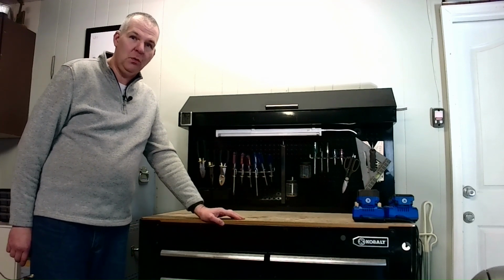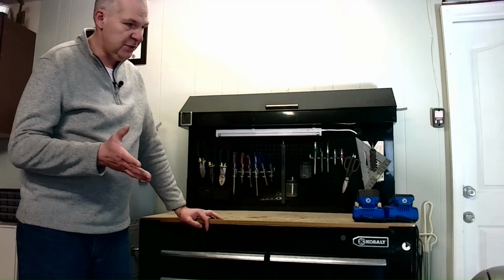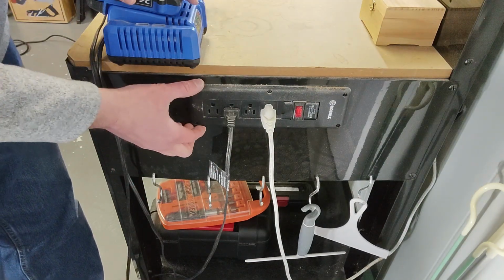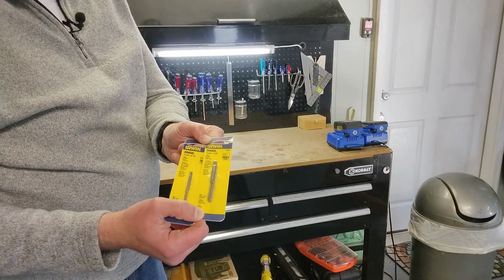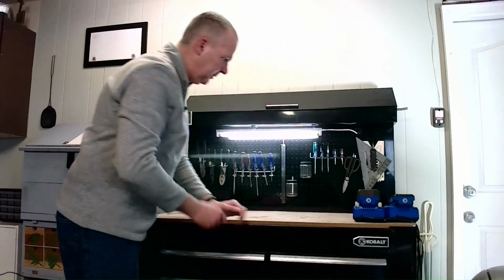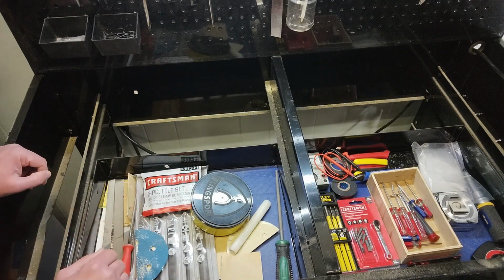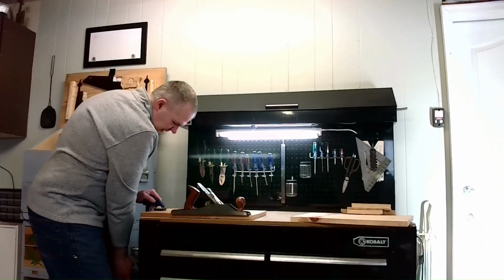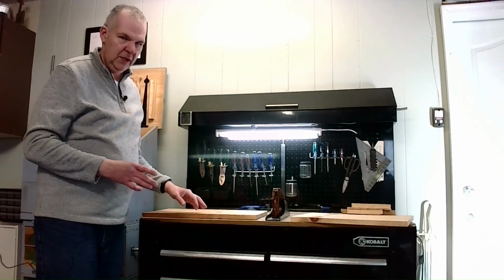Pros & Cons: 3-Drawer Kobalt Workbench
After ten years of using my Kobalt Workbench I give my pros & cons and answer questions from my previous video on this workbench. This is an overall review for anyone considering purchasing one.

00:00 Intro
01:33 Potential users
02:26 Overall features
04:17 Assembly Cons
05:45 Light, pegboard, drawers
06:49 Top Surface Examined
08:23 Woodworking use